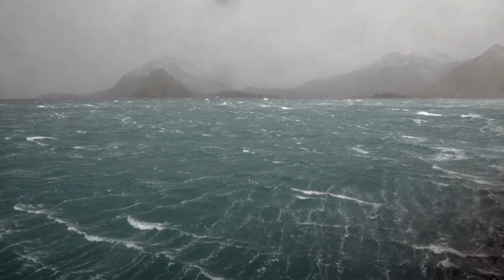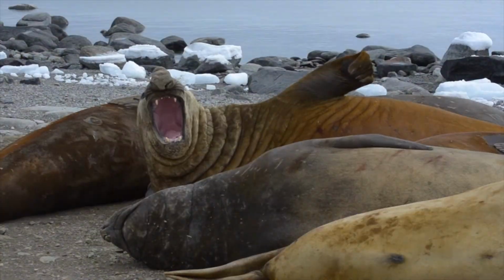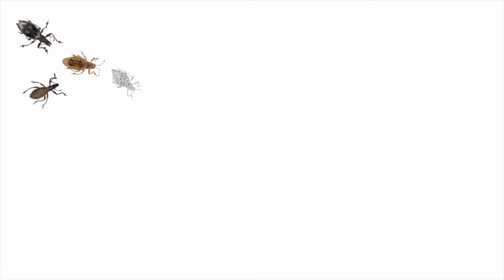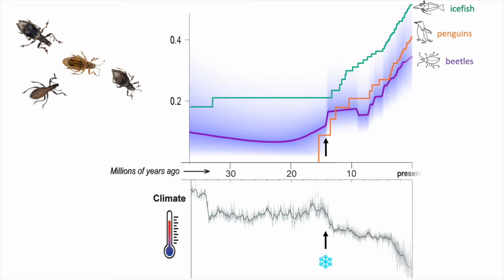Evolution in the Deep Freeze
An explosion in animal diversity throughout the Antarctic has been linked to global cooling and glacial cycles over the past 15 million years. Scientist Helena Baird discusses her findings based on the evolution of beetles, published in PNAS